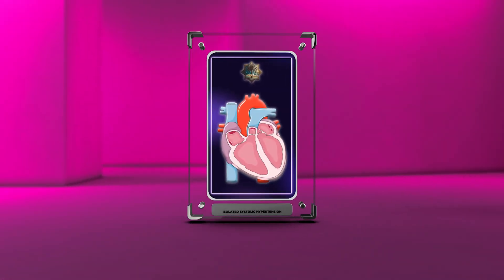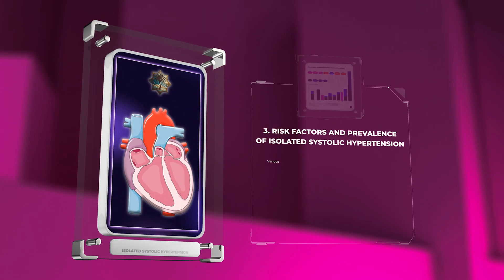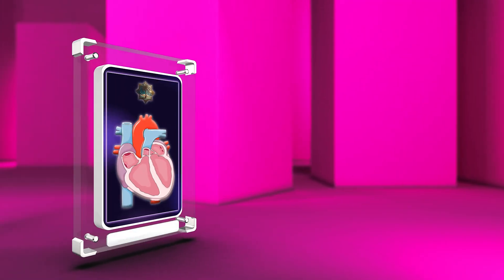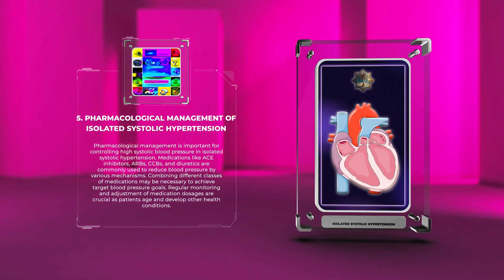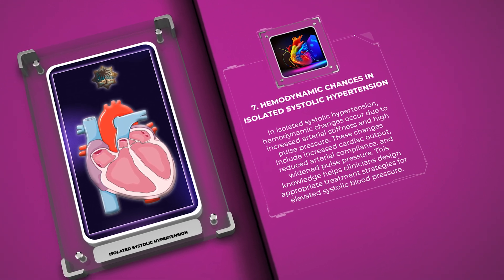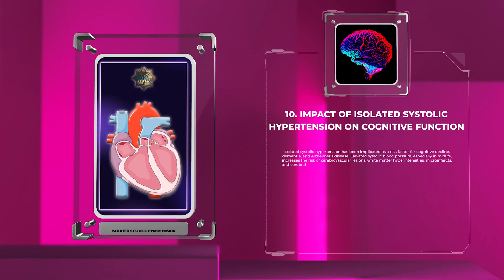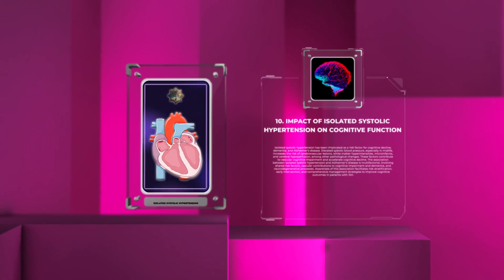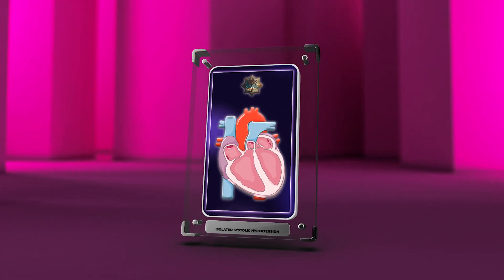Isolated systolic hypertension